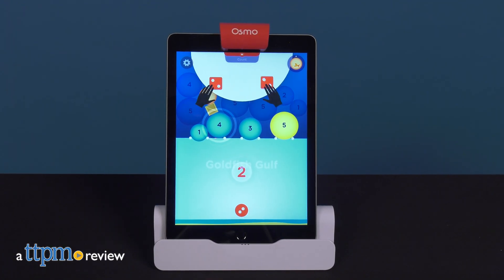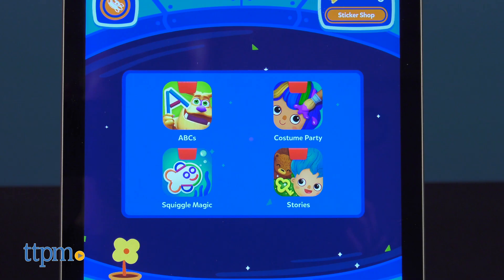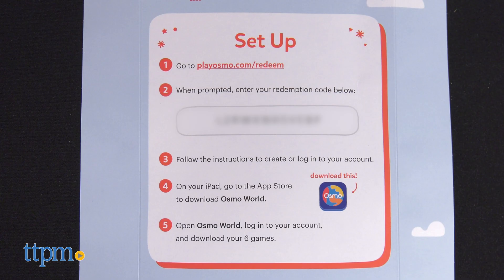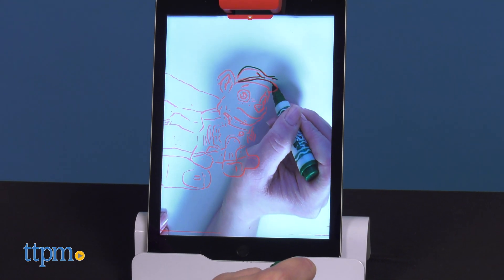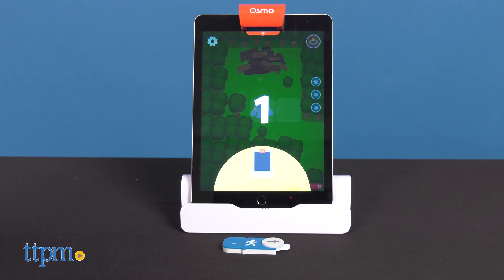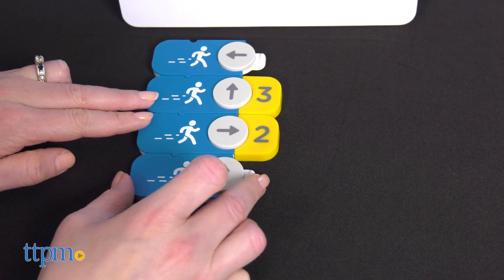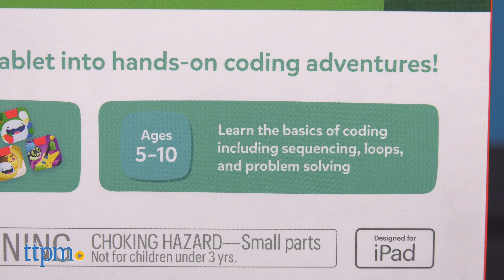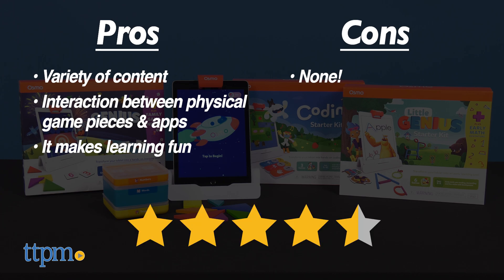Genius Starter Kit+, Little Genius Starter Kit+, and Coding Starter Kit from Osmo | STEM Toy Reviews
Today TTPM is reviewing new Osmo Starter Kits. The Genius Starter Kit + Family Game Night, Little Genius Starter Kit + Early Math Adventure, and Coding Starter Kit offer new apps for more hands-on educational fun. Check them out in this video review! For full review and shopping info

Product Info: Osmo has updated some of its starter kits to provide even more educational content that is fun, hands-on, and interactive.